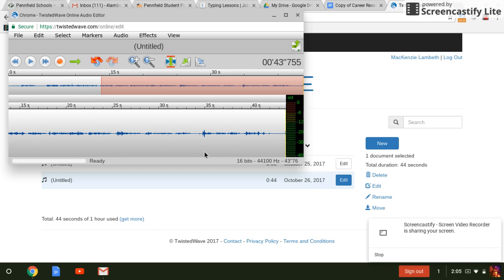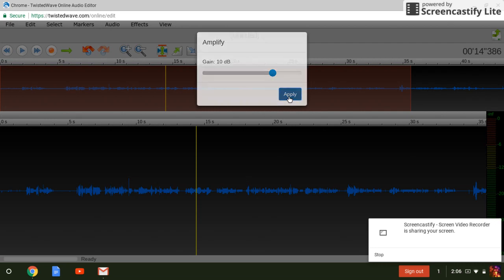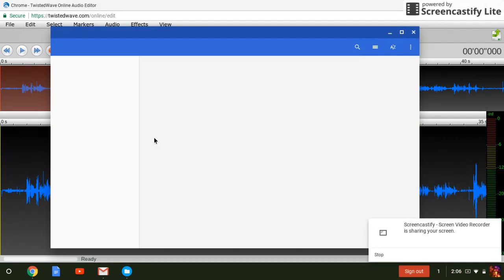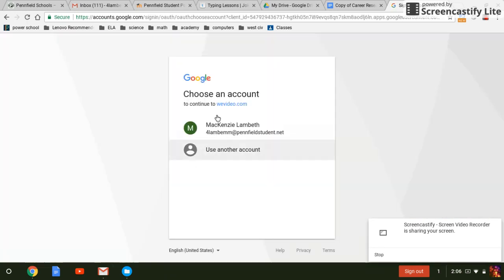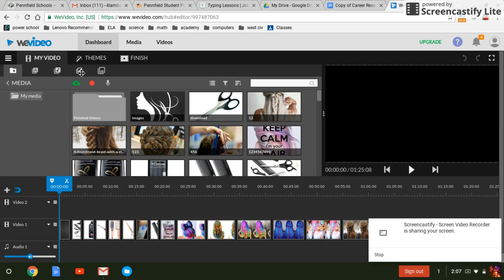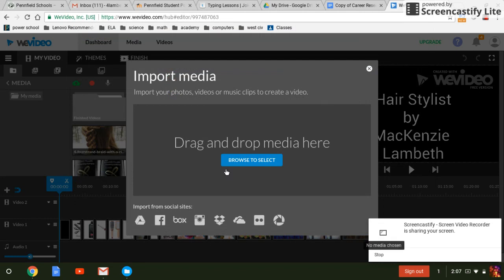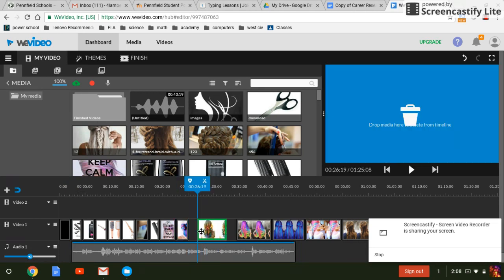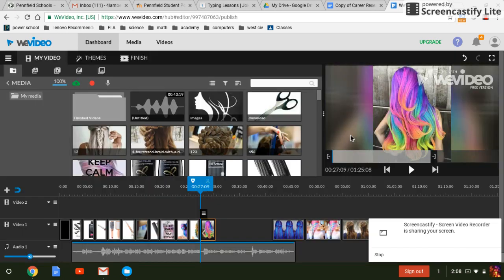Getting TwistedWave file to WeVideo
How to download your narration and then upload the file to WeVideo